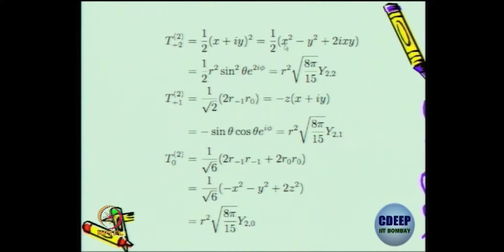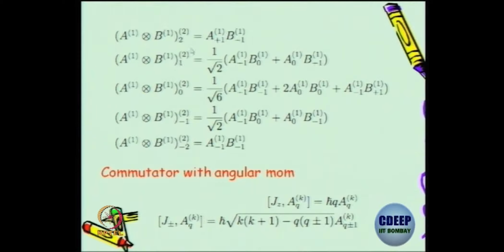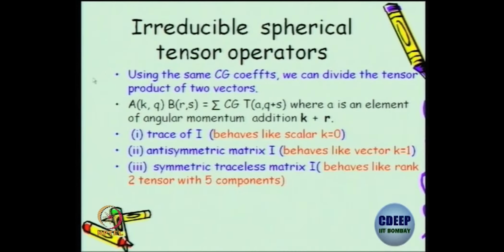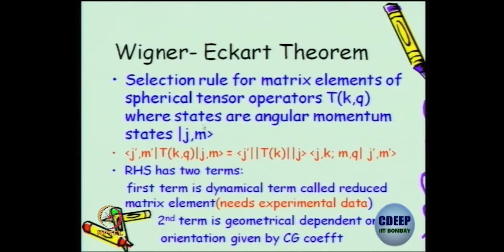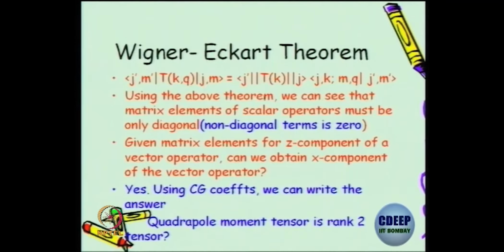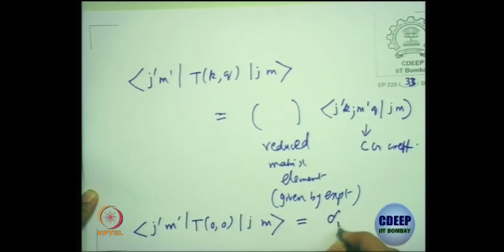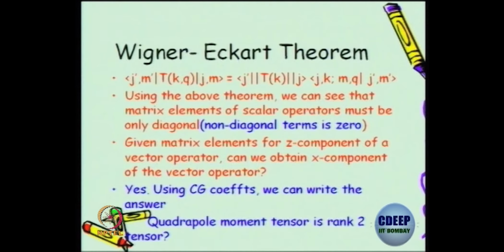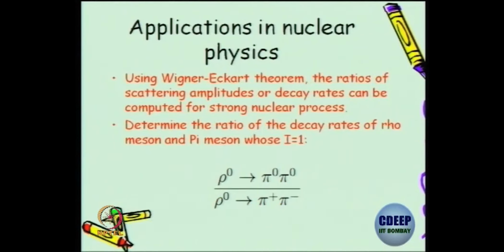Tensor operators & wigner-Eckart theorem - III